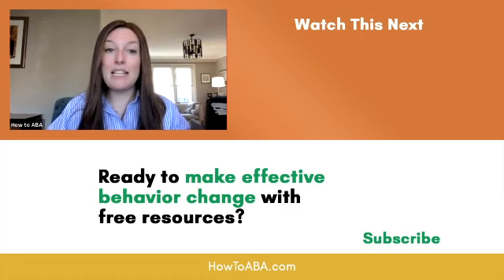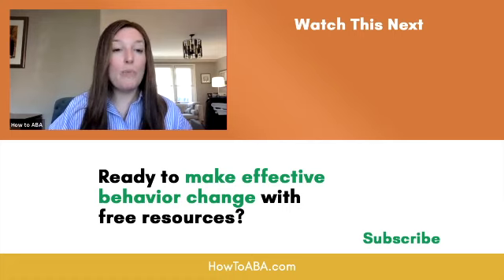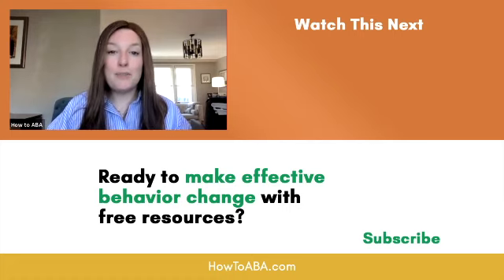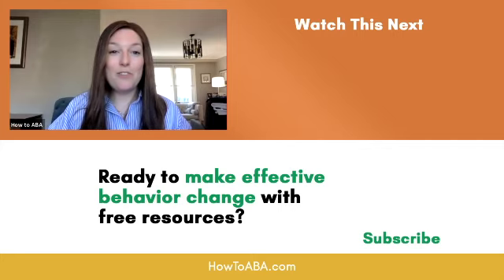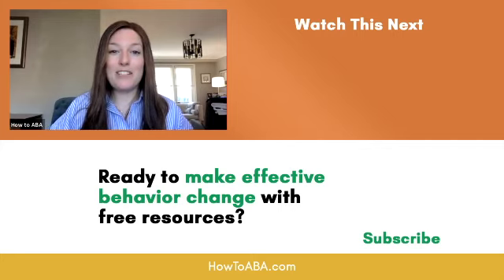The Role of Group Contingencies in ABA & Using it In the Classroom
How to ABA discusses group contingencies in ABA and how to use them effectively.

In this video, we talk about group contingencies! We focus on how group contingencies can shape behavior in classroom and therapy settings, as well as go over the three main types of group contingencies and their impact on fostering teamwork, peer motivation, and collective responsibility. Don't miss out on our free group data sheet to help implement these strategies effectively.

How to ABA brings ABA tips for professionals in a quick and easy to understand way! Whether you are looking for applied behavior analysis advice, looking to understand ABA teaching procedures, just starting an aba program or have been in the field for a while, How to ABA has something for everyone. If you’re looking for free ABA resources, this is the place for you. This ABA education channel covers a wide range of topics like increasing language in kids, teaching a child with developmental delays, positive parenting solutions, becoming a BCBA, how to start an aba program and other practical aba resources that you can utilize in your practice.

0:00 What are Group Contingencies in Applied Behavior Analysis?
2:20 Independent Group Contingency
4:00 Dependent Group Contingency
5:50 Interdependent Group Contingency